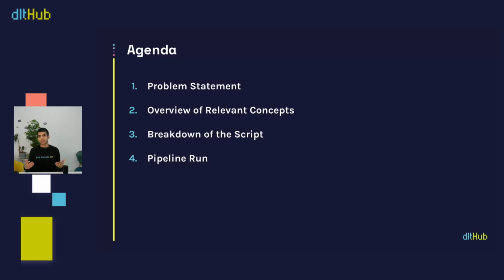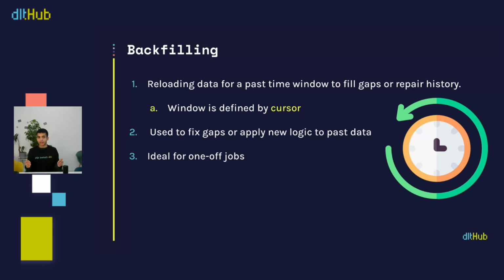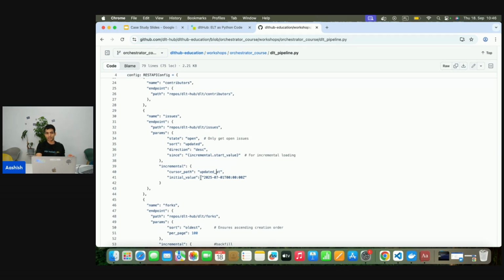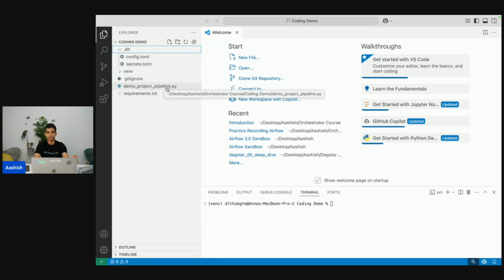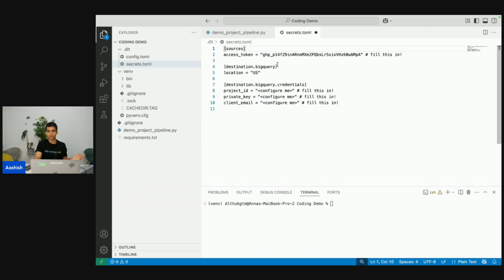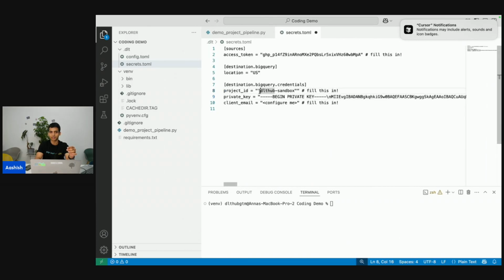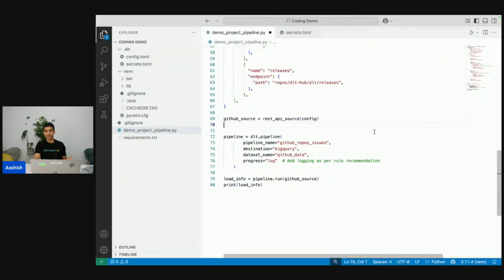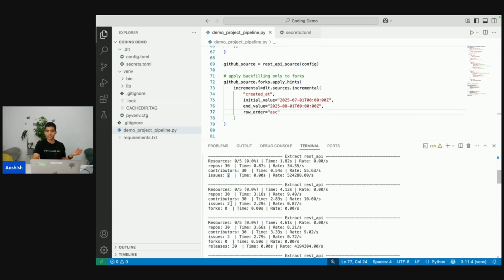Orchestration Course Case Study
Before we can deploy a pipeline to an orchestrator, we first need to make sure it runs perfectly in a local environment. After all, you can’t automate or scale something that doesn’t work on its own.

In this case study, we’ll guide you through building and executing a fully functional dlt pipeline that extracts data from the GitHub API and loads it into BigQuery. This working example will serve as the foundation for everything we’ll later orchestrate in the cloud.

By the end of this section, you’ll not only understand the inner workings of a dlt pipeline, but you’ll also have a complete, operational project ready to deploy with orchestrators like Airflow, Prefect, or Dagster in the next modules.